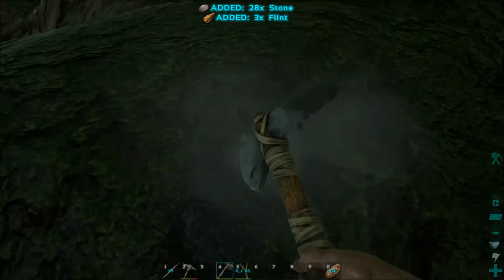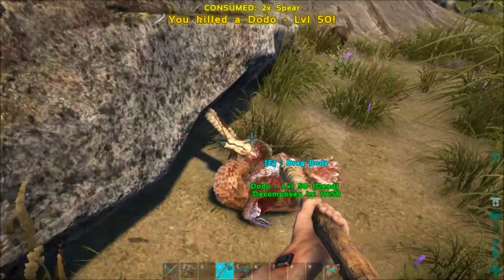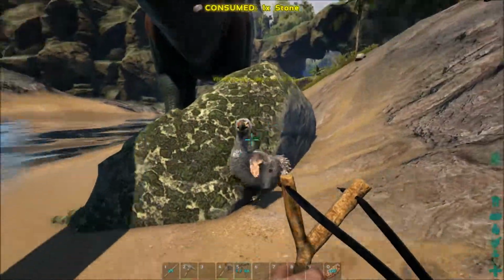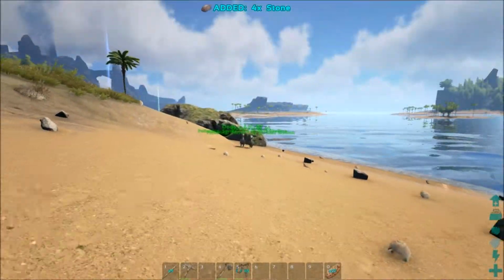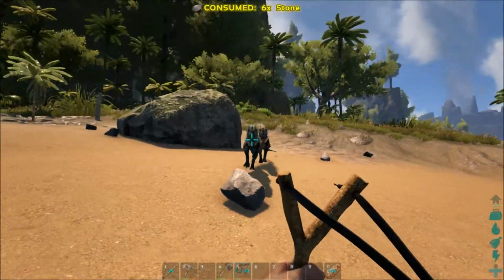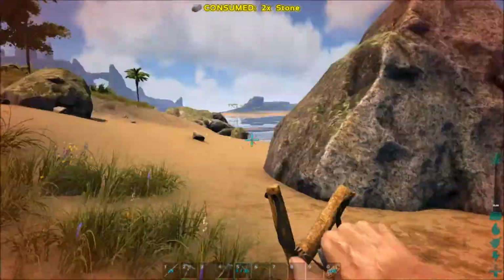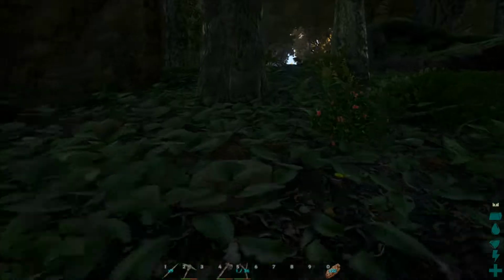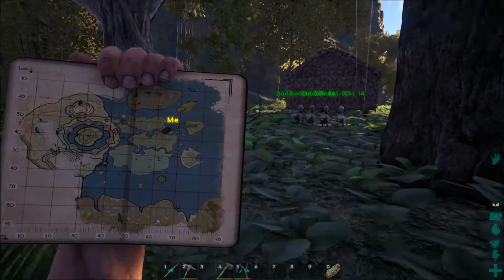Ark: Survival Evolved - Basic Taming Dinos S02E02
Today on Ark: Survival Evolved, we...
-Tame 4 Dodos
-Tame 3 Dilos
-Tame a Parasaur

Songs:
Intro: Unknown
N/A